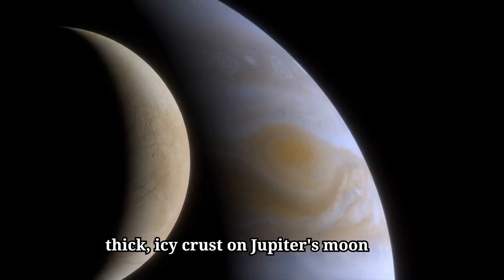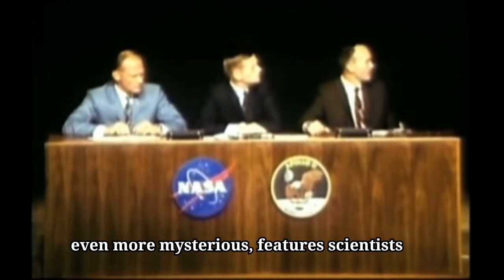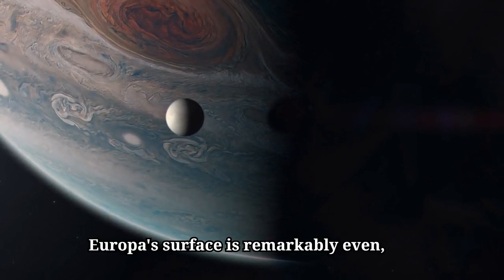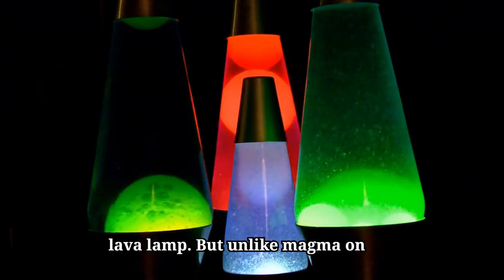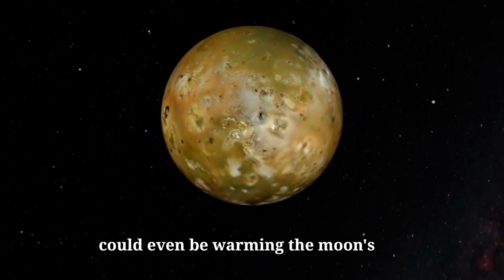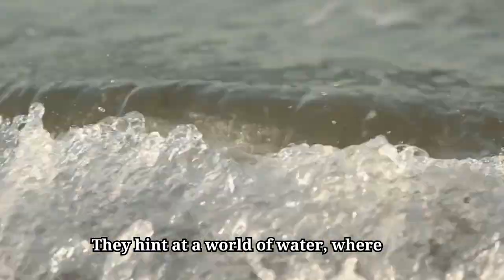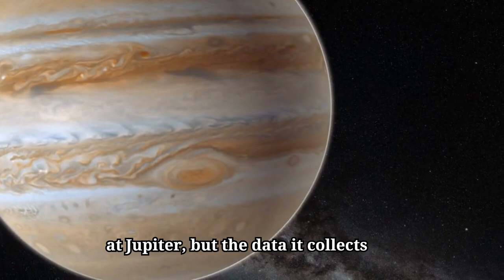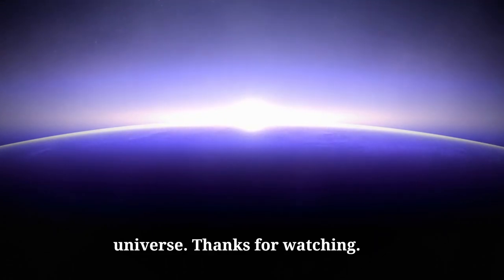Are We About to Discover Life on Europa? Jupiter's Moon!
Join us as we explore the possibility of discovering life on Jupiter's moon, Europa, with the upcoming Europa Clipper mission. Get ready for some mind-blowing real images and information on this exciting space exploration venture!